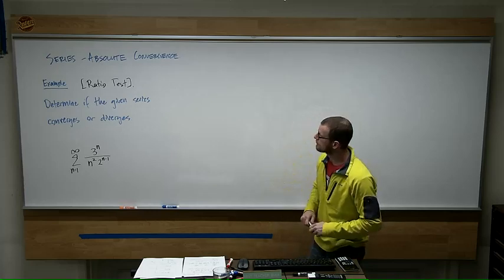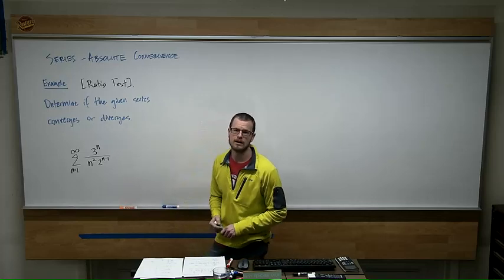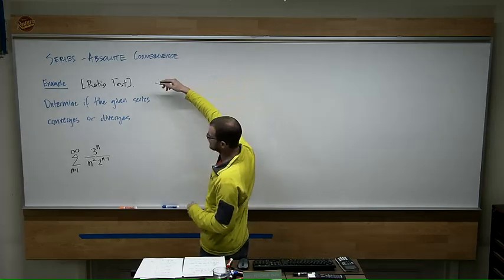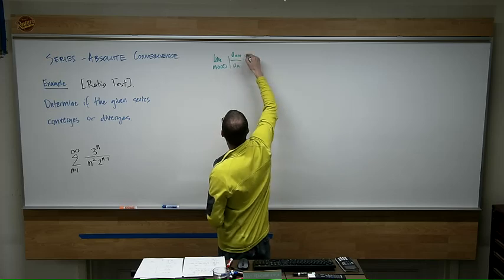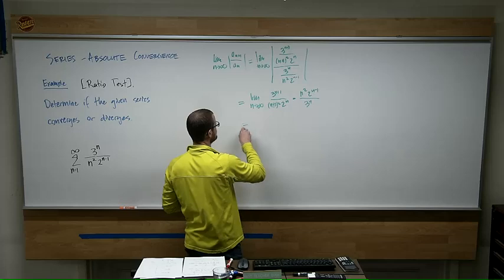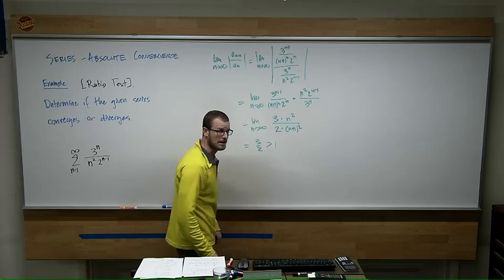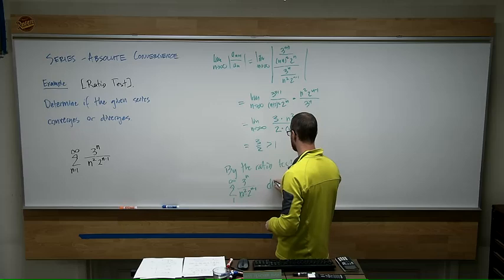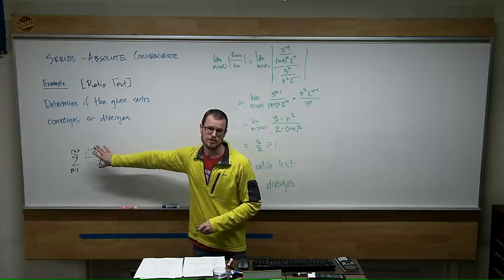Series - Ratio Test Example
The ratio test can be used to determine the convergence or divergence of a series. Here, Dr Reynhout demonstrates the use of he ratio test with a convergent series.